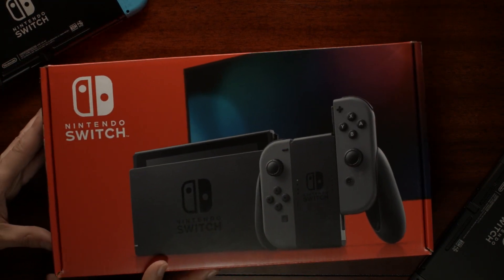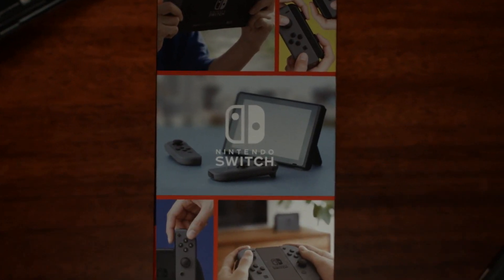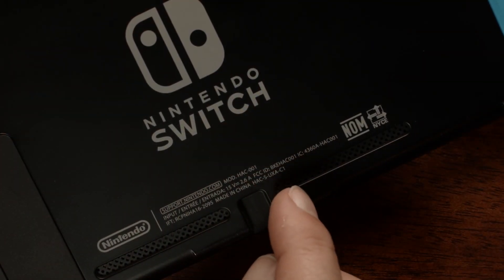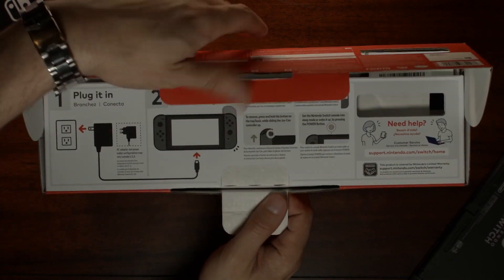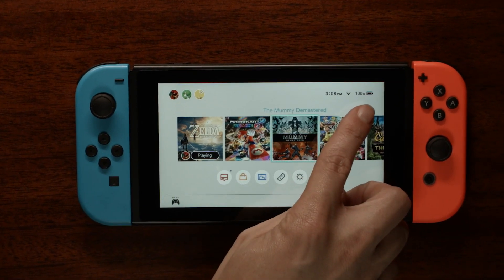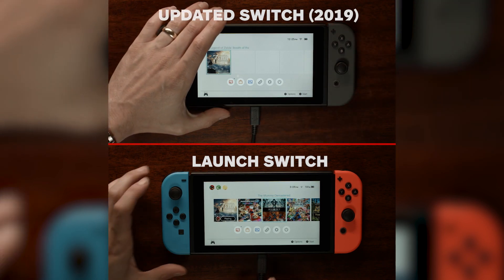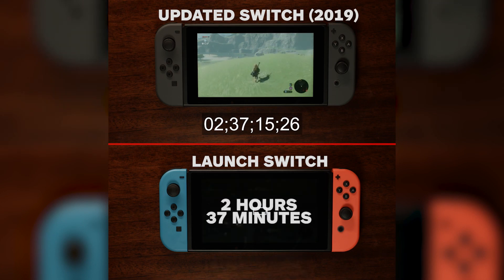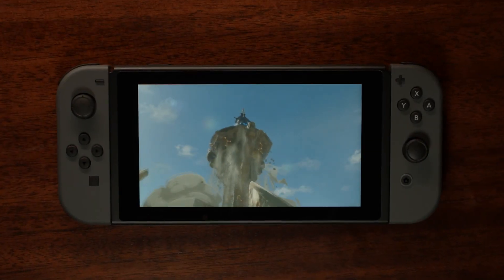Tested: See the New Switch's Battery Life for Yourself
We got our hands on the updated Nintendo Switch to see if the claims of a longer battery life were true.

t